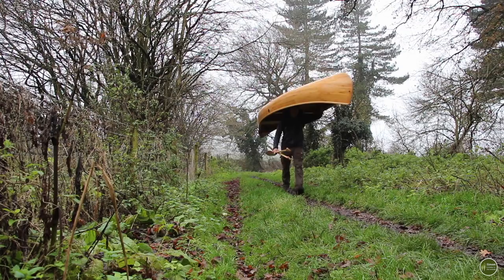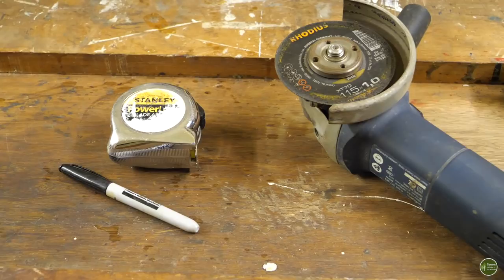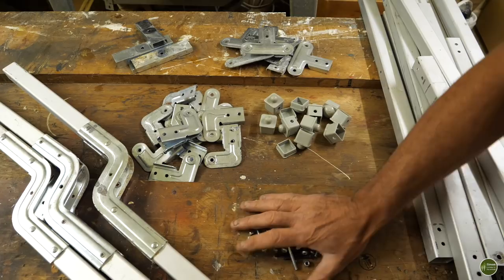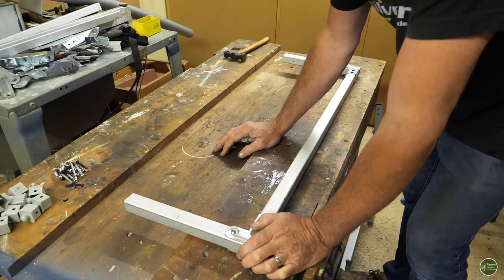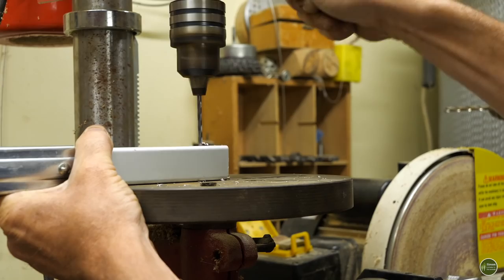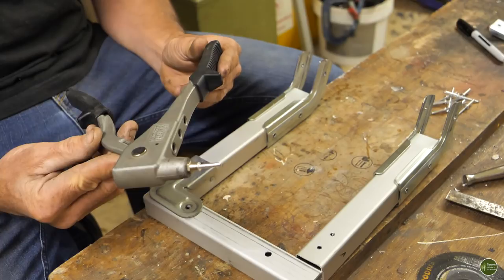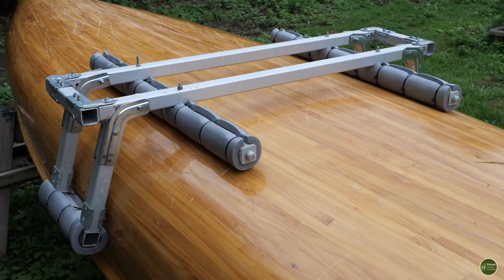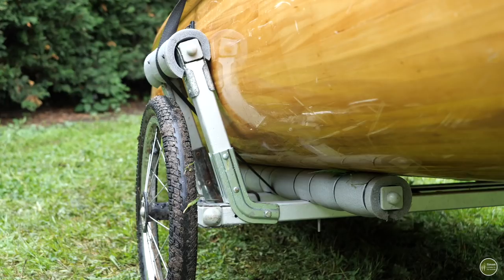Folding Canoe Portage Trolley made from Recycled Materials. Strong, Stable and Lightweight.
In this video, I will be making a new canoe trolley to transport my canoe and gear on long portages. I will be using recycled materials for the most part, reusing an old camp bed frame and bicycle trailer with just a few inexpensive bought items.

The problem with most commercially available canoe trolleys, is that they are just too small for a larger boat like a Canadian canoe.  The wheels small, they are close together and they are designed to fit underneath the canoe, raising the centre of balance and making them unstable, especially on uneven ground.  I wanted a trolley that grips the canoe, cradling it for support, and with larger wheels that are positioned on the side of the canoe, providing more support and stability.

I am really happy with how the trolley came out - it is strong, light, very stable, folds up for storage in the canoe and only cost a few pounds to make.  A great improvement on what you can buy commercially.

Or by mail at:

Diss
Norfolk
IP22 9DB
UK

Above it All                   By                Jinglepunks
The Colonel                   By         Zachariah Hickman